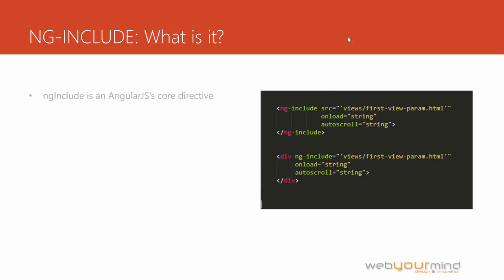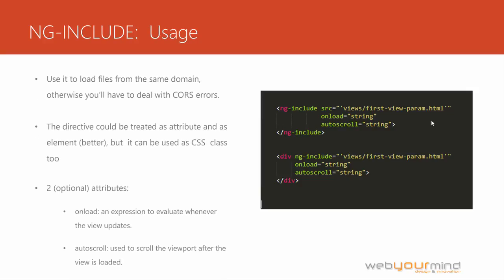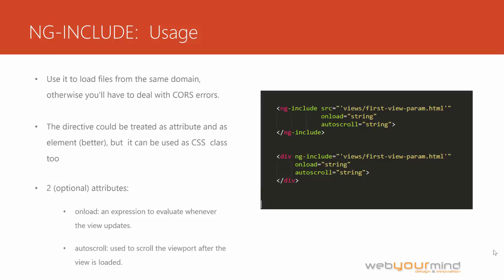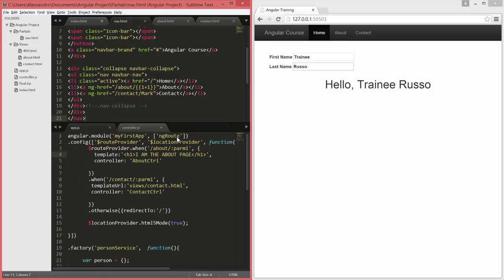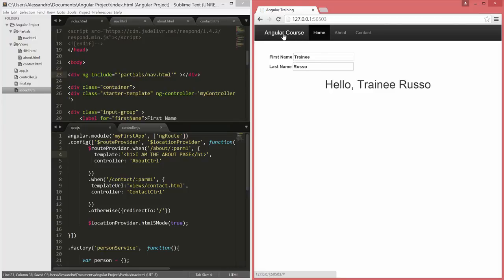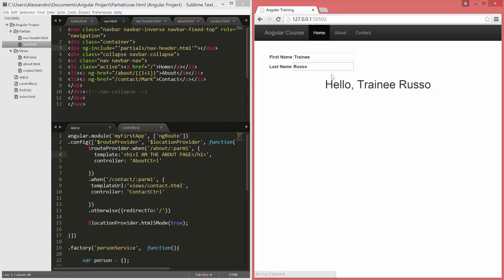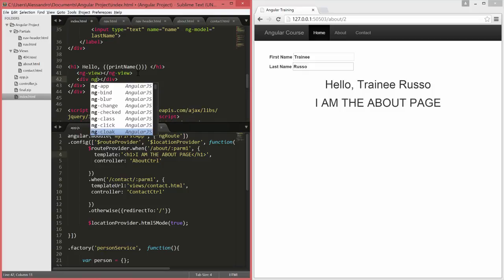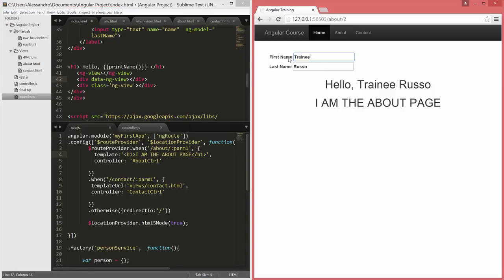03 Routing and Templating in AngularJs - 004 NgInclude Templating in Angular